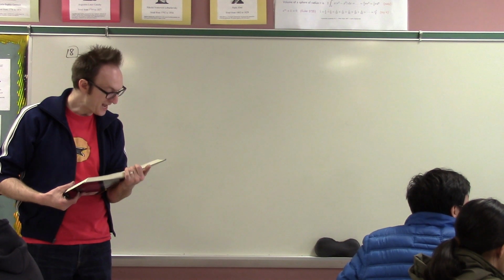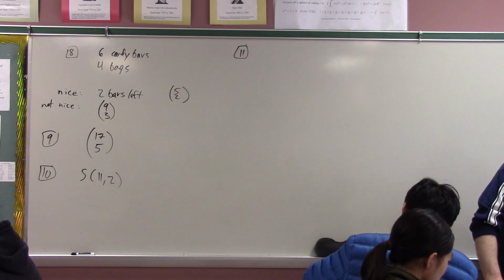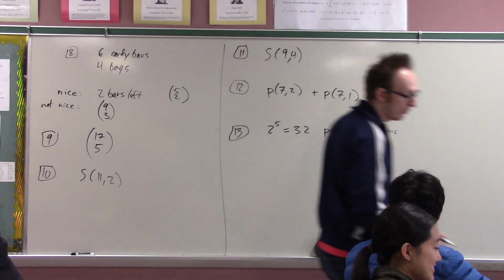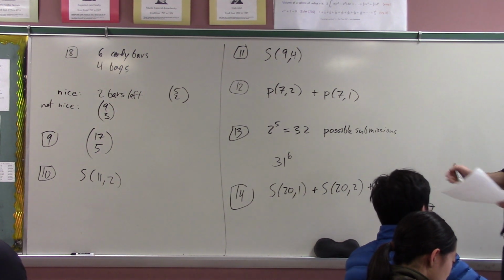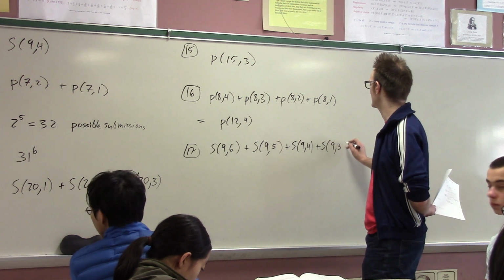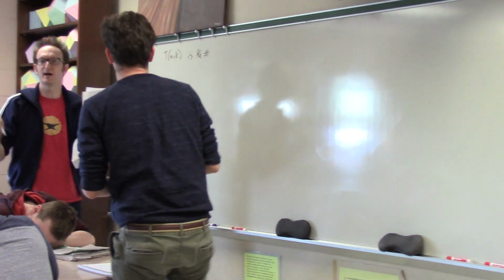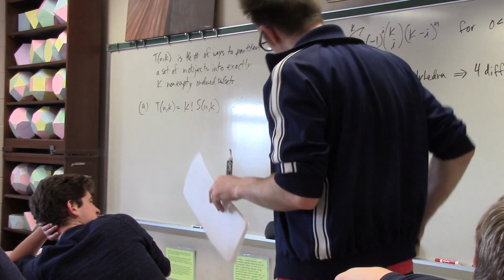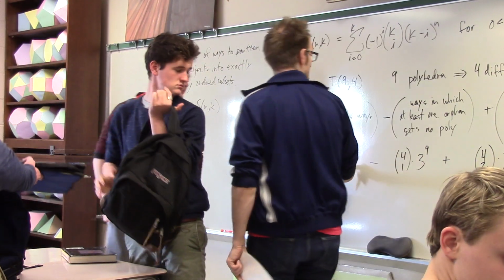Discrete Math - Rose - MBHS - Blair - Occupancy Problems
Discrete Math - Rose - MBHS - Blair - 04/10/18 - Occupancy Problems